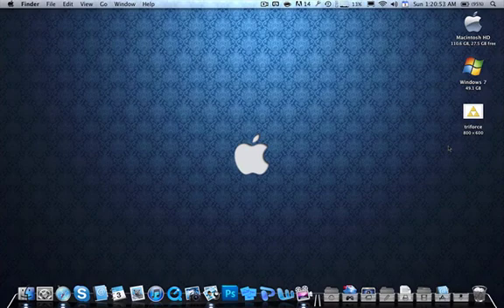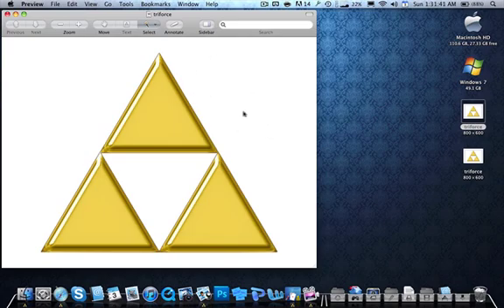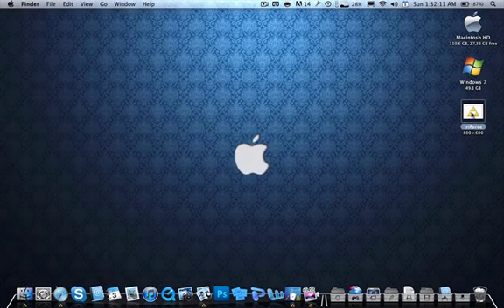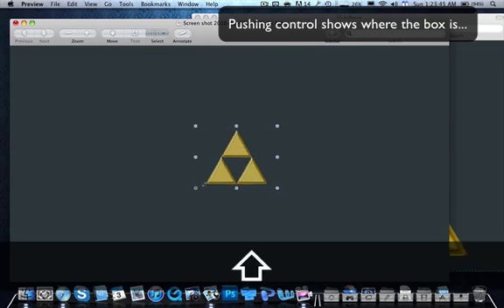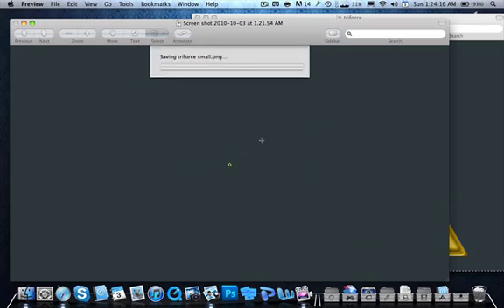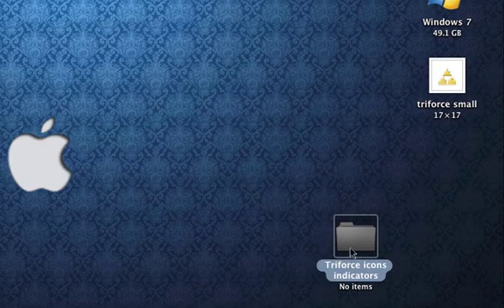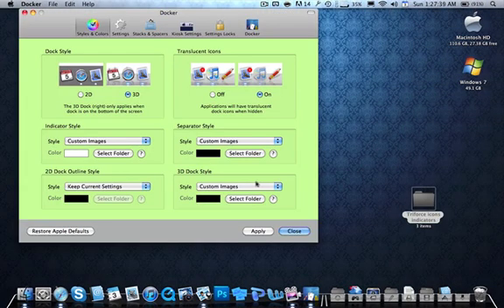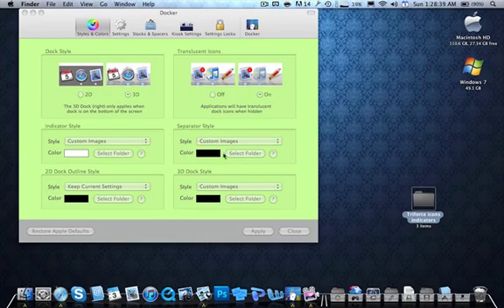How To Make Your Own Dock Icons Indicators!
This video teaches you how to make your own little picture for your dock indicators...